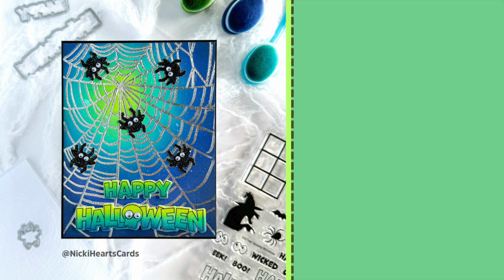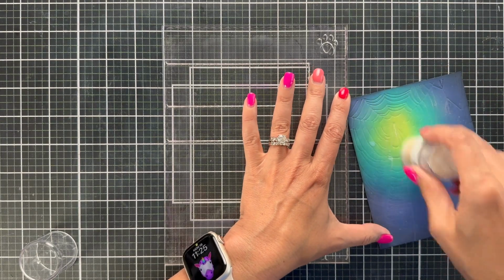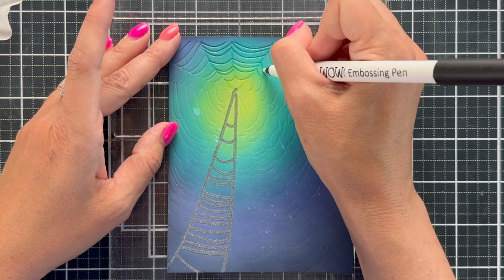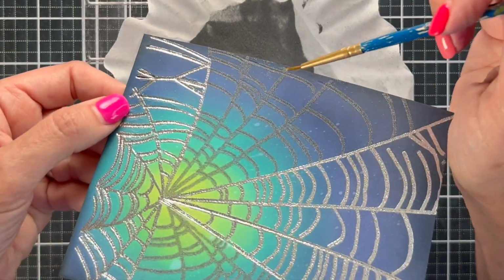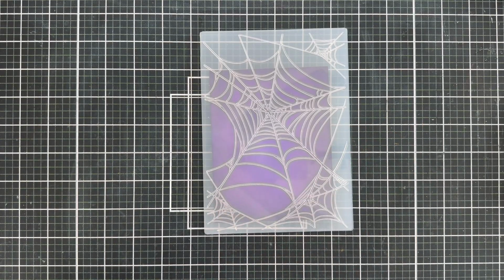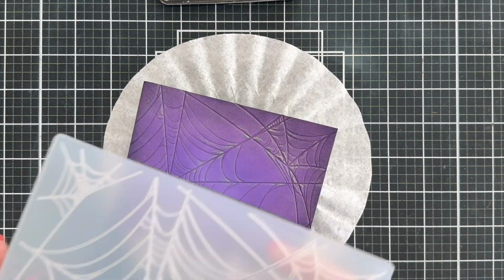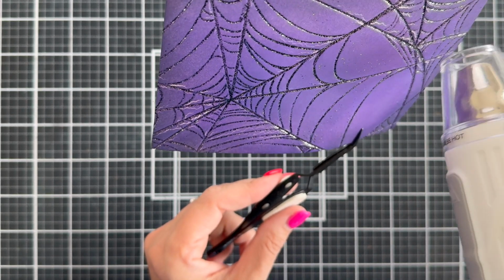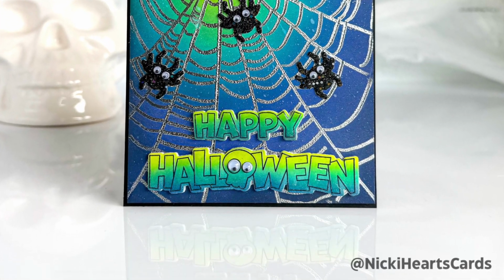Different Ways to Use Heat Embossing with 3D Embossing Folders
Do you love 3D embossing folders like me? You must see these ways to use heat embossing to make them even more spectacular. This is Nicki @NickiHeartsCards from the Design Team and I have a really fun video with 2 different cards and lots of ideas to take you embossing folders to the next level!

• Simon Says Stamp Embossing Folder Droopy Web sf435 Stamptember

• Tim Holtz Distress Oxide Ink Pad Chipped Sapphire Ranger tdo55884

• WOW Embossing Powder CLEAR GLOSS Regular Large Jar WA01RL

• Simon Says Stamp Blending Brush SET SMALL AND LARGE st0037

• Tim Holtz Distress Oxide Ink Pad Shaded Lilac Ranger tdo56218

• Tim Holtz Distress Oxide Ink Pad Villainous Potion Ranger tdo78821